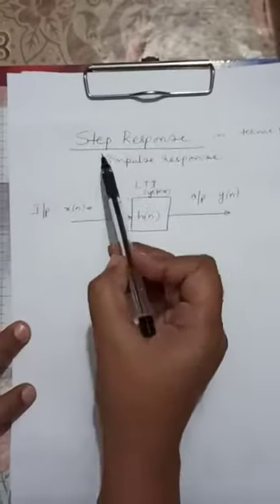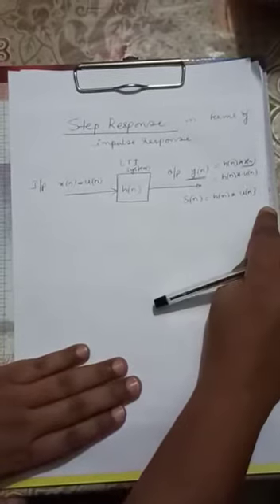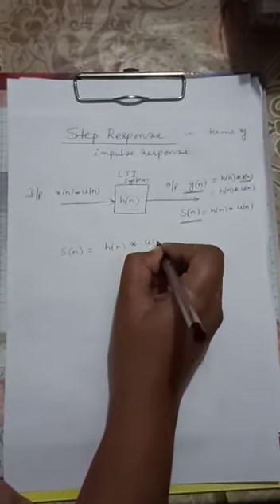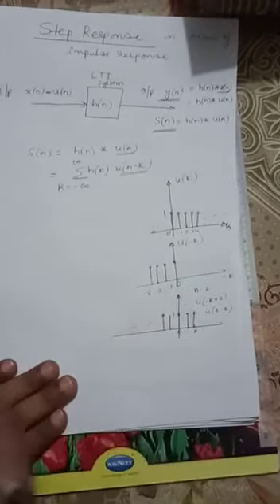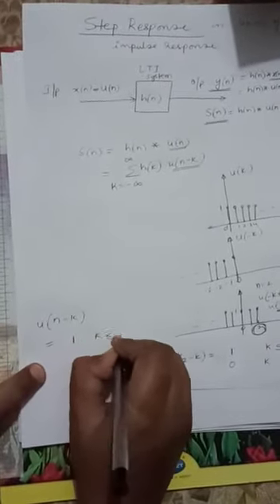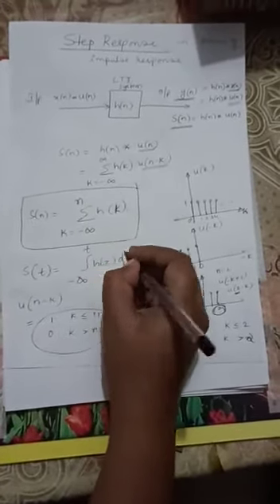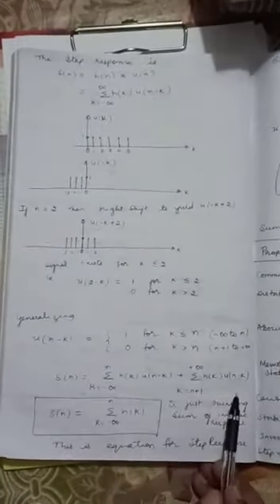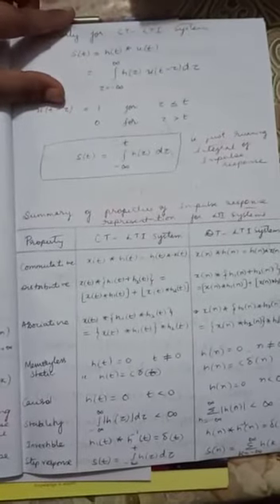Step Response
SumanaSatya